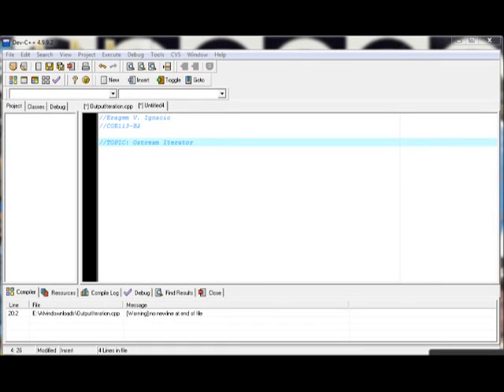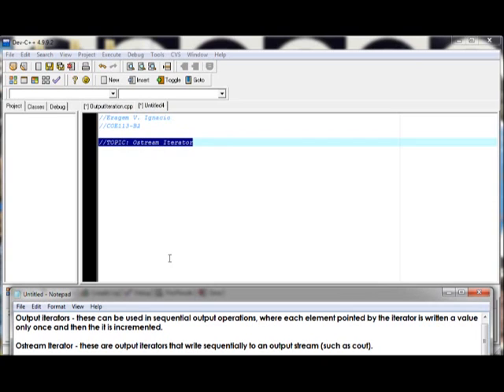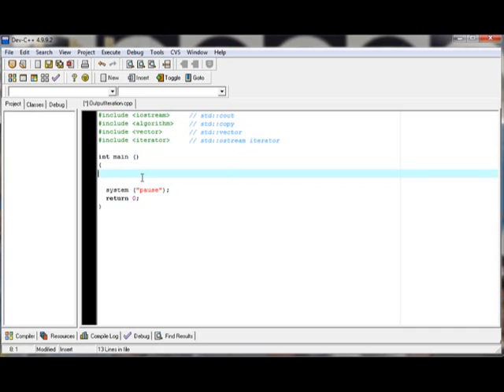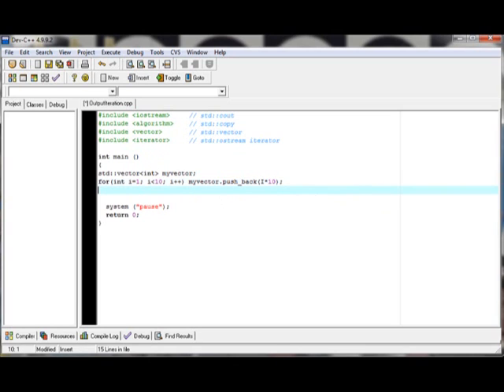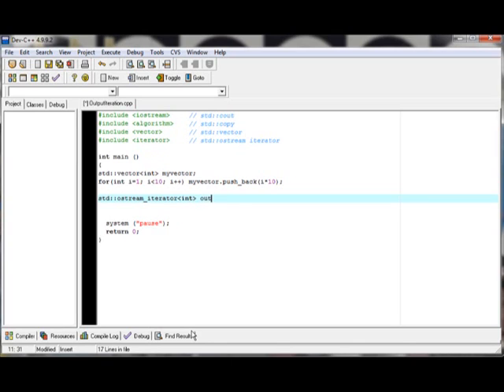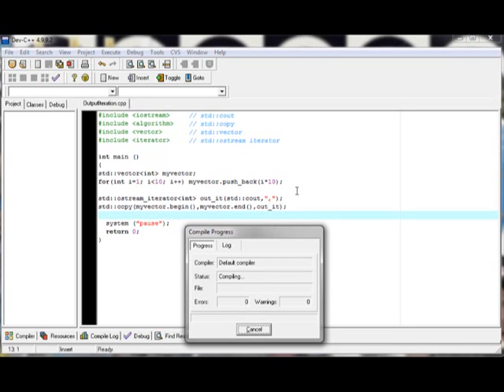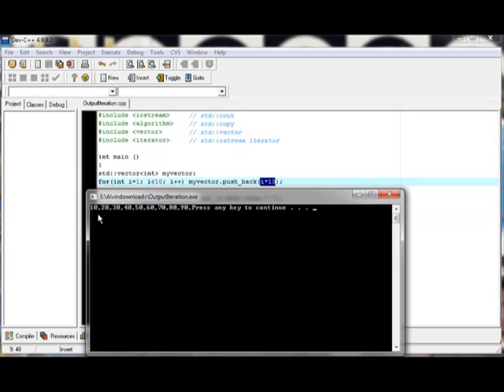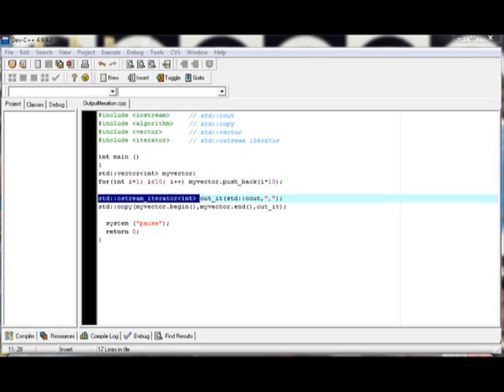Ostream Iterator and function copy ();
It will show you how to use Ostream Iteration and Function copy(); in your c++ program.